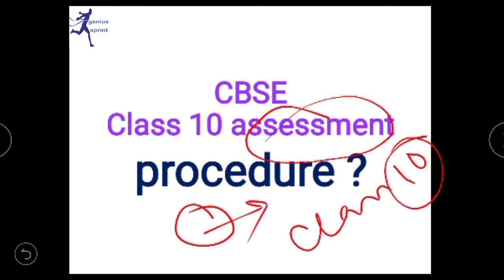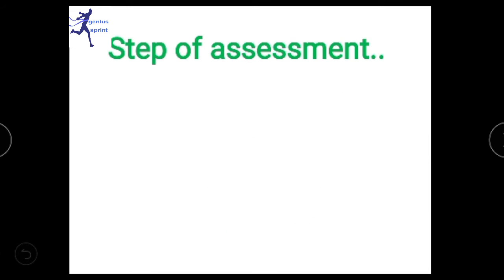CBSE Class 10 Assessment Procedure 2021 | Genius Sprint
CBSE Class 10 assessment procedure 2021.
Here important points on CBSE Class 10

CBSE Class 10 will be assessed out of a maximum of 100 marks for each subject, which will include 80 marks from various tests or exams conducted throughout the year and 20 marks from internal assessments.

 If any candidate did not appear in any of the assessment tests, the school may also conduct an offline or online or a telephonic one with documentary evidence. Results will be declared by the third week of June, 2021.

The exams contributing to the 80 marks include periodic tests, half-yearly or mid-term exams and pre-board examinations. CBSE's notification says: “The marks should be in consonance with the past performance of the school in Class 10 Board examinations.” The board has directed schools to constitute result committees consisting of the principal and seven teachers, which will finalise the Class 10 result.

CBSE will also provide grace marks to students who do not obtain the minimum marks to qualify the exams. “In case after application of grace marks policy by the Board, any student is not able to meet the qualifying criterion, he/she will be placed in “Essential Repeat” or “Compartment” Category,” the board said.

CBSE has issued directions to schools on the safe-keeping of students’ records along with supporting documents. The board may deploy officials to verify the records and the process used by schools to ensure the correctness of the results. If schools are found to have used unfair practices or actions, the board may take action against them.

After the announcement of results, schools will conduct objective-type compartment exams in online or offline mode based on sample question papers. Students who do not qualify on the basis of these criteria will be admitted to Class 11 provisionally till the announcement of compartment exam results.

There will be no provision of re-evaluation, re-verification of answer books for results calculated using the objective criteria, the CBSE said.

On the same day when CBSE released the assessment scheme for Class 10 students, lakhs of Class 12 students demanded that their exams be cancelled, as the current COVID-19 situation is not suitable for the conduct of exams.